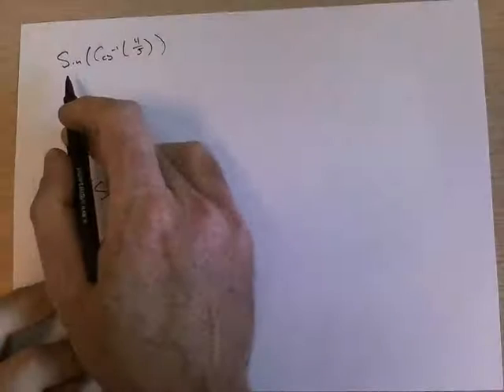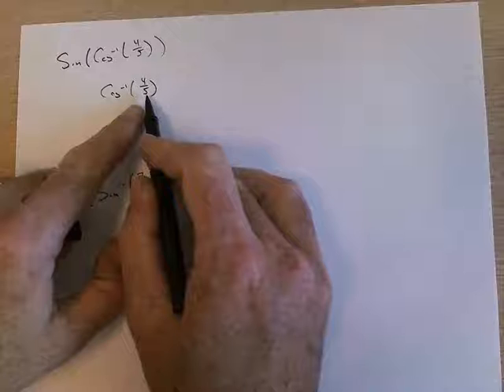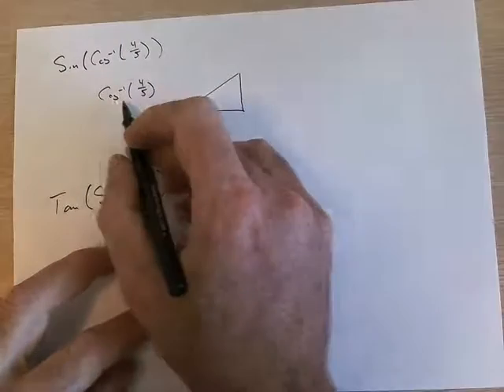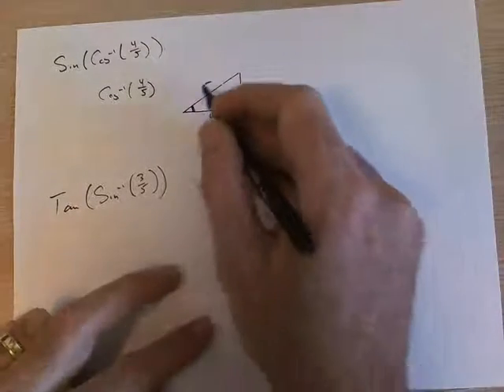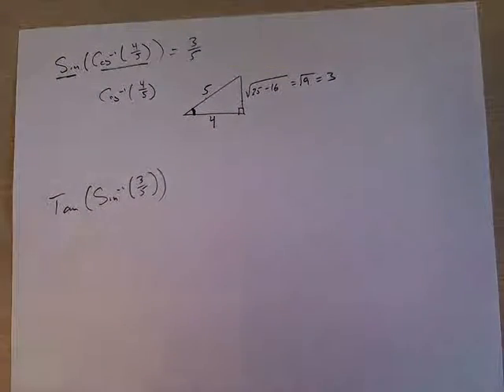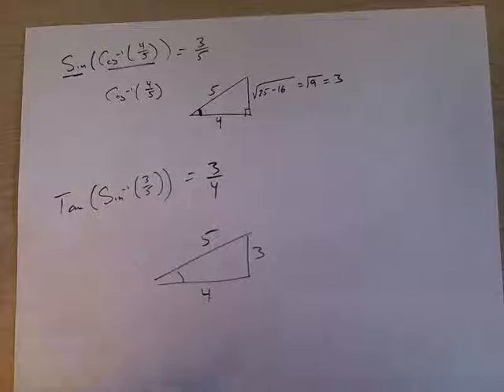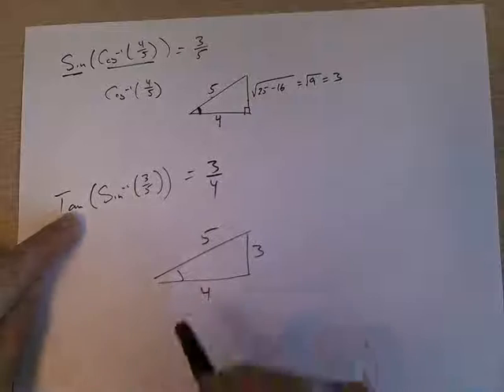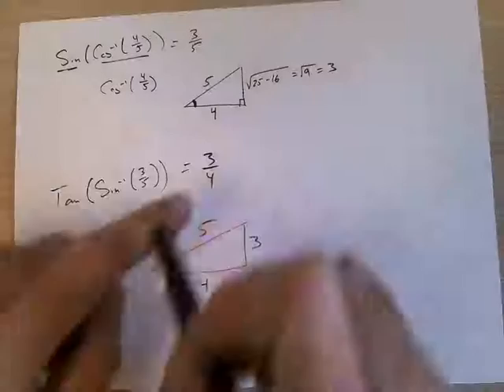Inverse Trig Examples